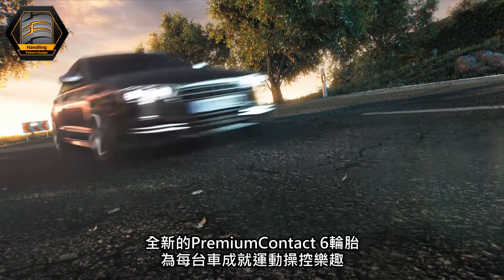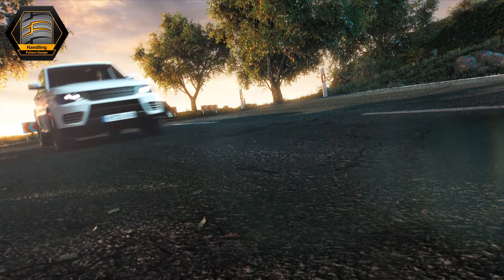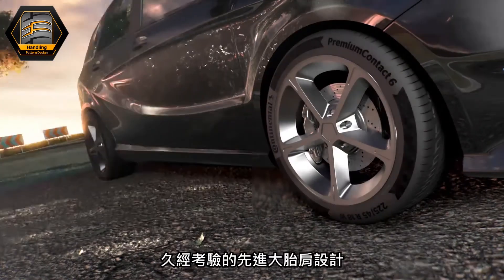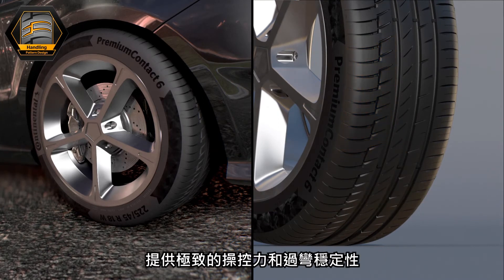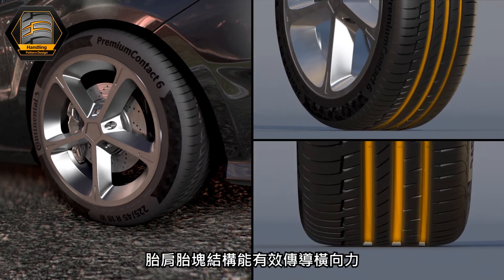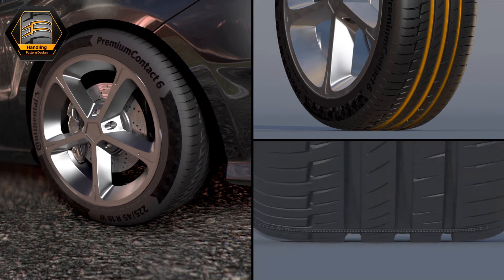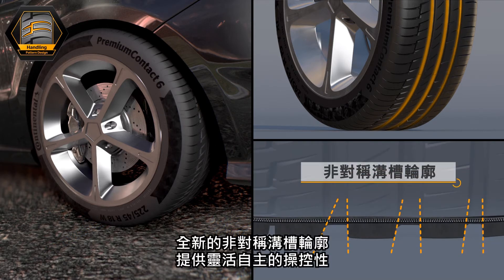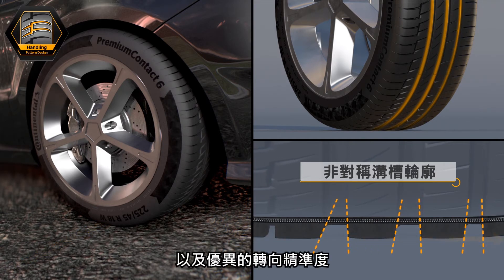PC6 Handling 操控